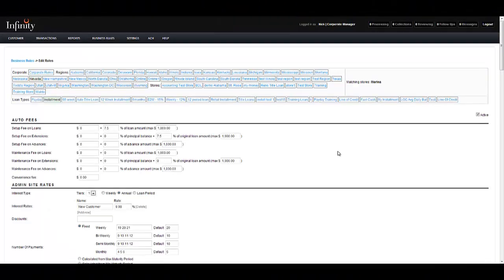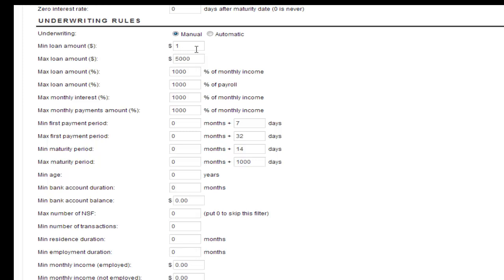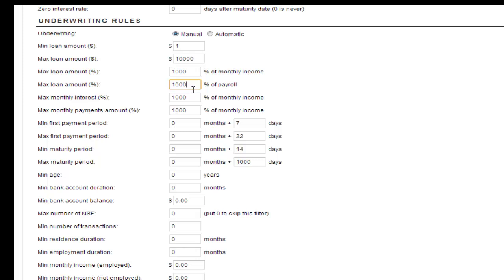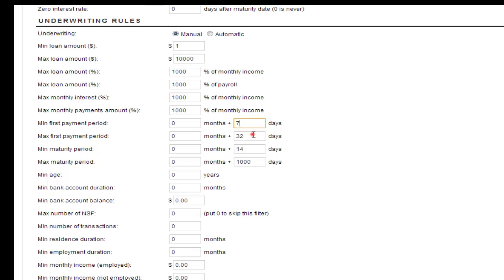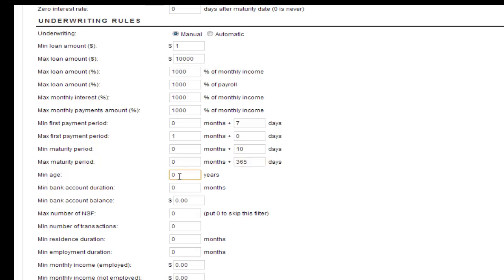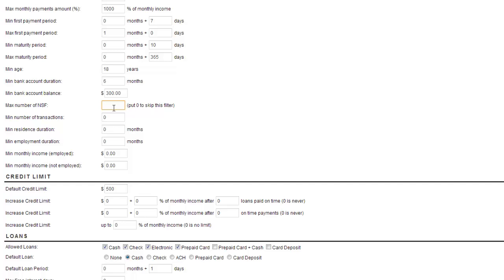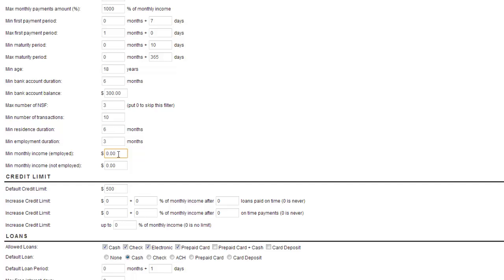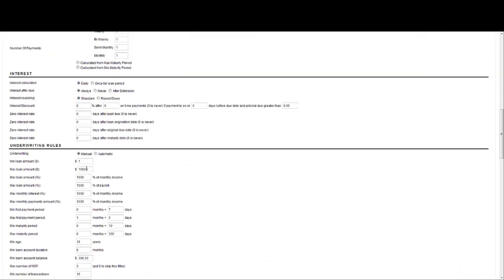underwriting rules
How to write and edit the underwriting rules of your store.